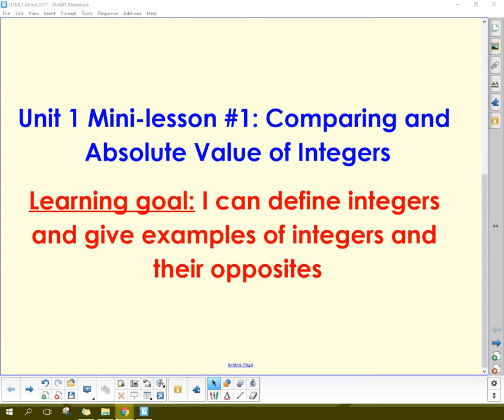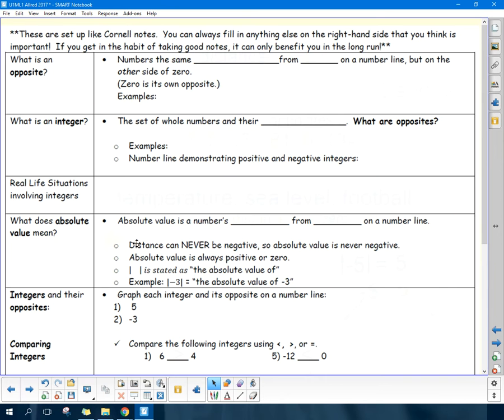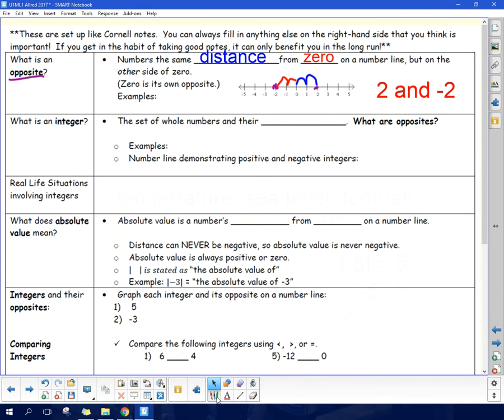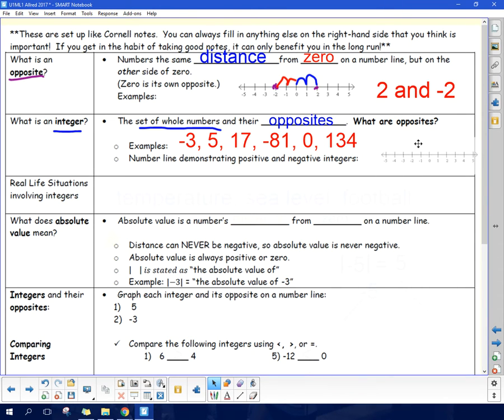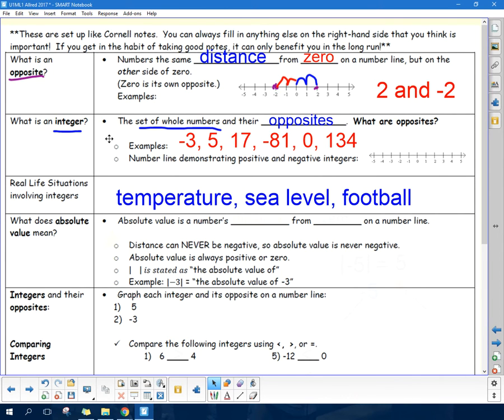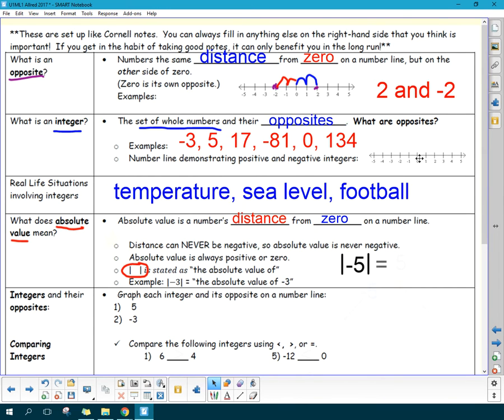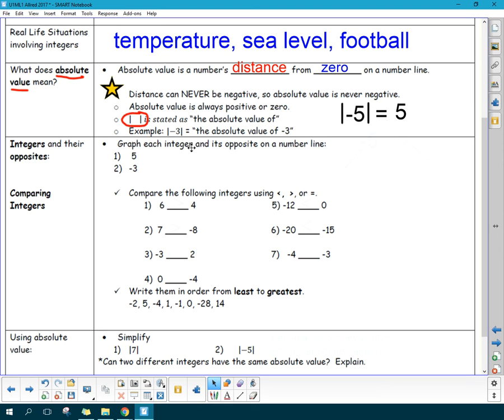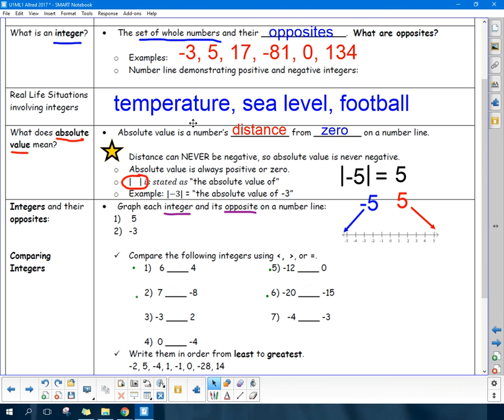Unit 1 Mini-Lesson #1: Comparing and Absolute Value of Integers